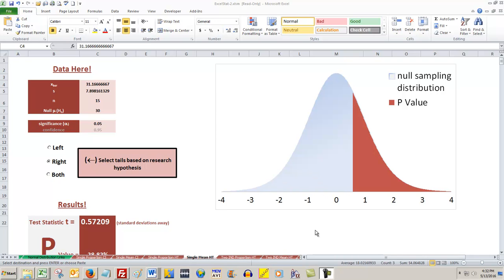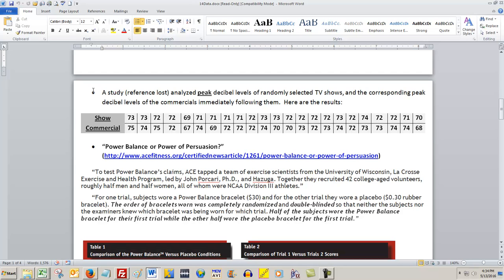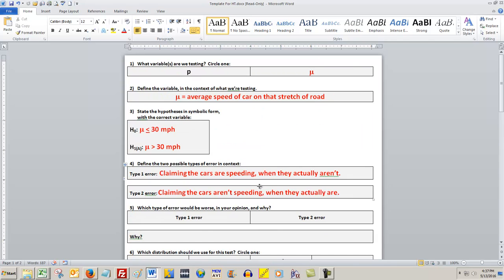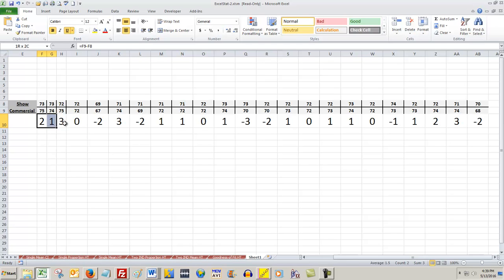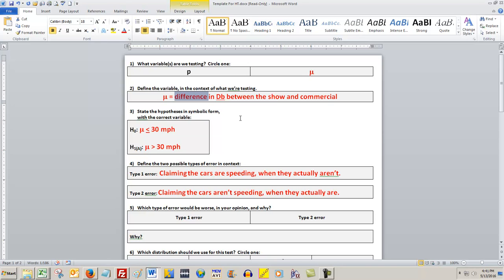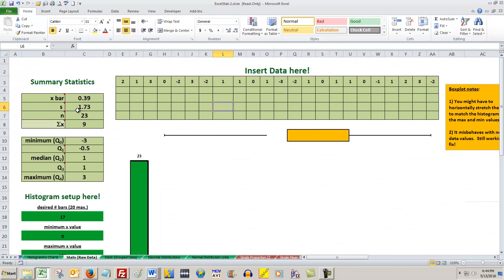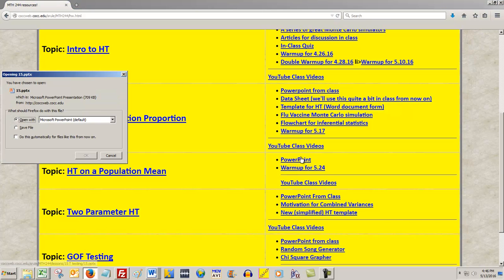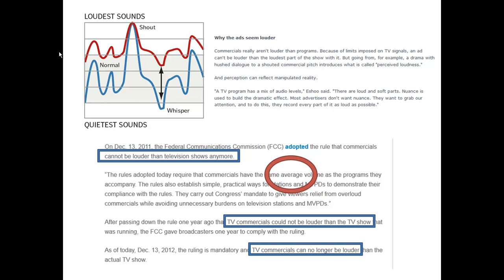(5.19.16) T - Testing (Part 5)